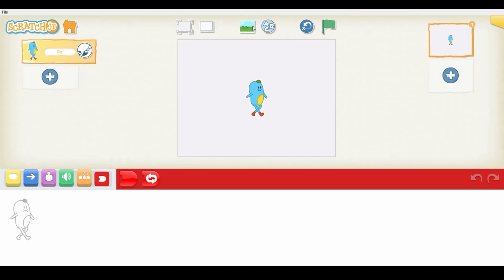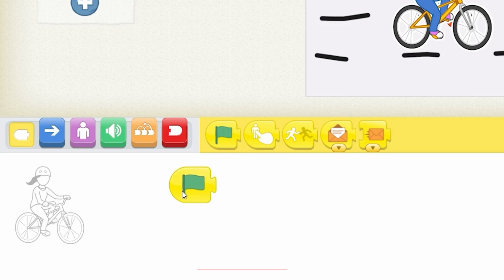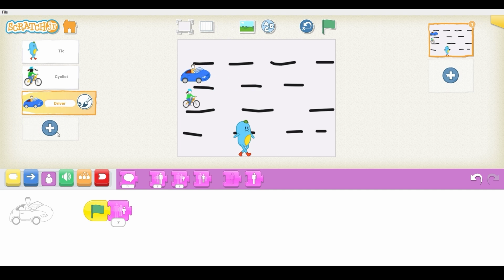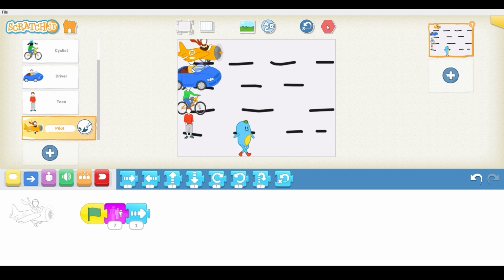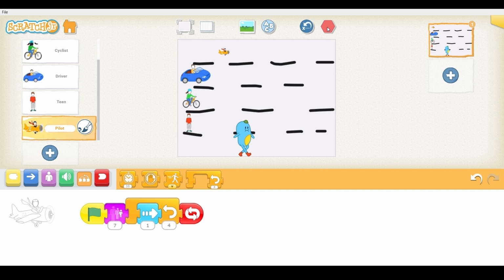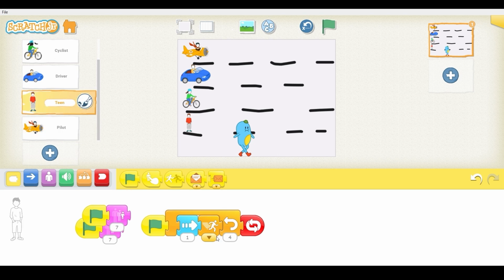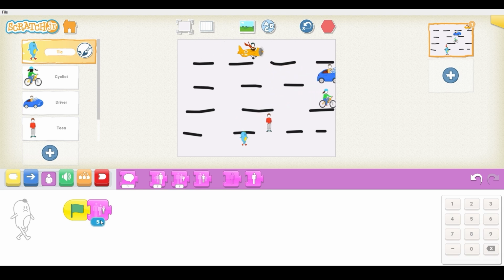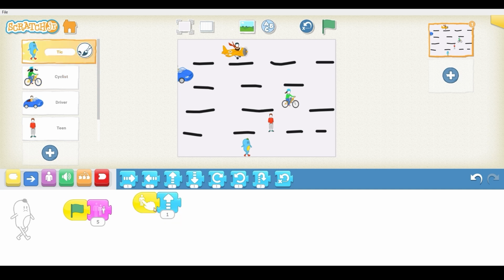Learn How to Code with Scratch Junior for kids: Create Your Own street crossing game in 10 minutes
Hey kids! Ready to create your very own street crossing game using Scratch Junior? 🐱💻

 In this step-by-step tutorial, we’ll show you how to make a fun and simple game where a character safely crosses the road while avoiding moving cars! 🛣️🚗

🔧 What You'll Learn:

    Moving characters using code

    Adding traffic and obstacles

    Using loops and events

    Making your game interactive and fun!

🎨 Perfect for beginners and young coders (ages 5-7). No experience needed — just your creativity and imagination!

📱 Works on tablets (iPad/Android) with the ScratchJr app.
🎮 Let’s make coding fun and easy!